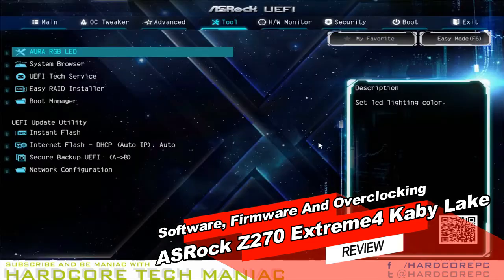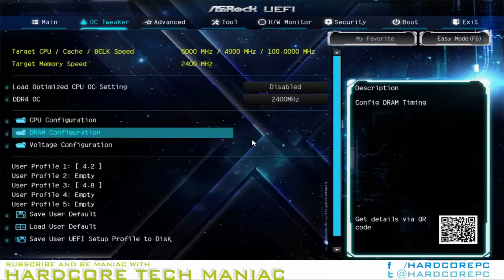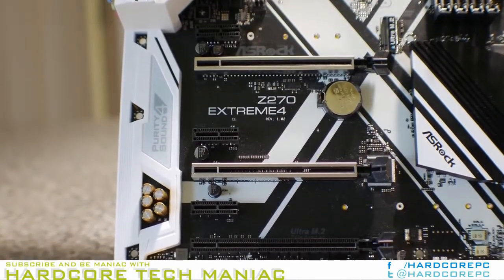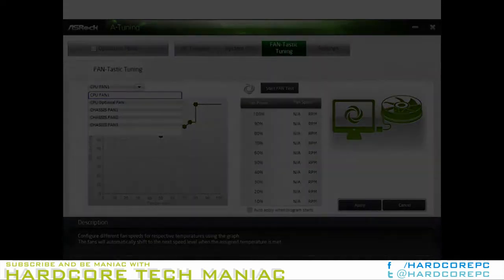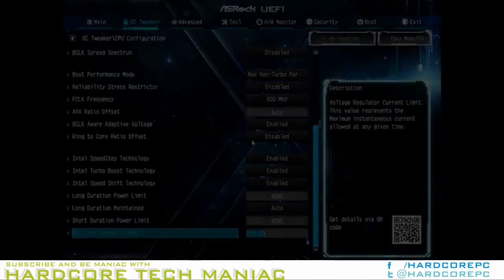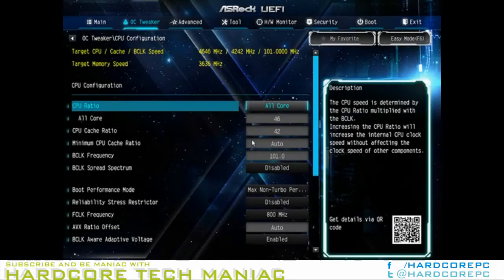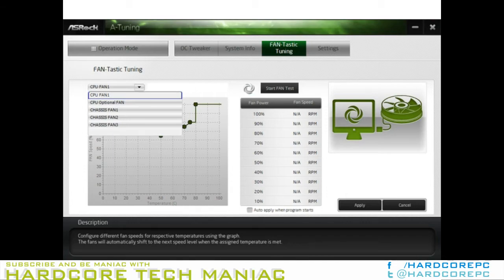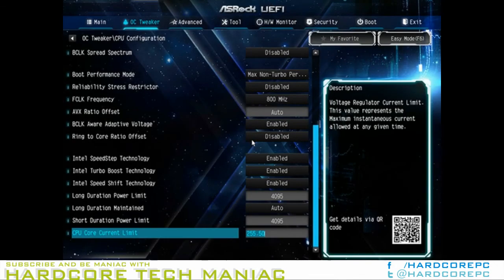Software, Firmware & Overclocking ASRock Z270 Extreme4 Kaby Lake Review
ASRock App Shop finally includes a download for its Z270-compatible A-Tuning overclocking suite. Manual settings are fully functional from Windows, but overclocking profiles are firmware-based and require a reboot. Programmed overclocks include 4.6 GHz at 1.35V, 4.7 GHz at 1.35V with a 100 MHz reduction under AVX load (1x AVX offset), 4.8 GHz at 1.38V with a 2x AVX offset, 4.9 GHz at 1.42V with a 2x AVX offset, and 5.0 GHz at 1.45V with a 3x AVX offset. The 4.6 GHz and 4.8 GHz overclocks are also available under the Advanced Turbo “Gears,” with the 4.8 GHz “Gear 2” adding a DDR4-2400 setting.